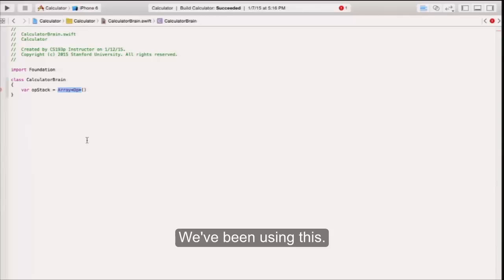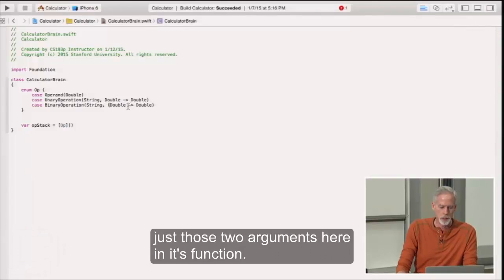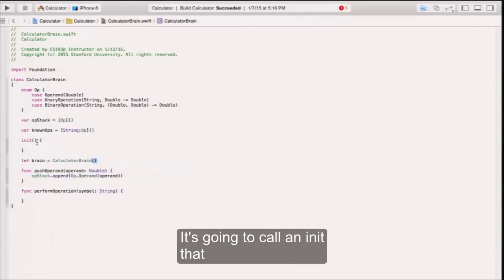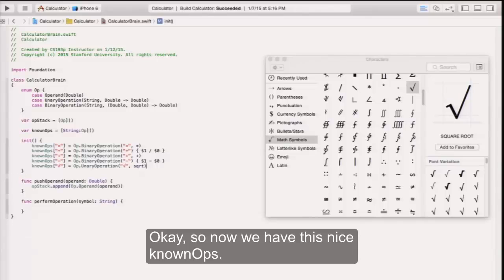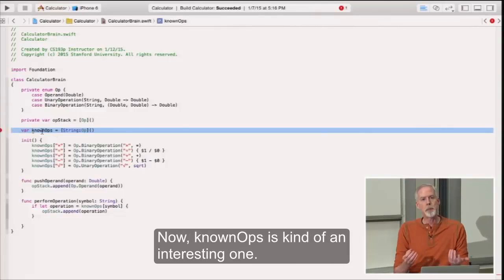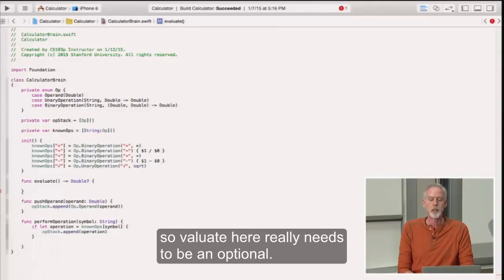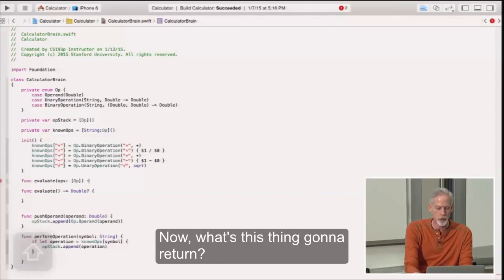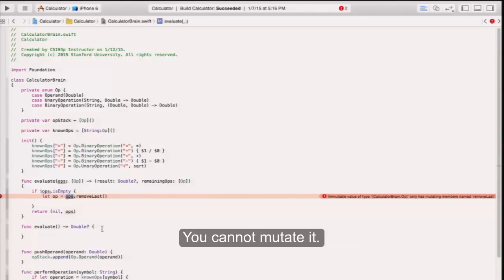Assgnment6_Group07_30min_eng